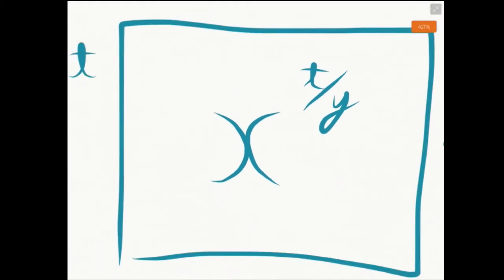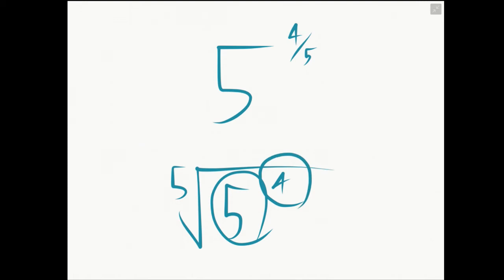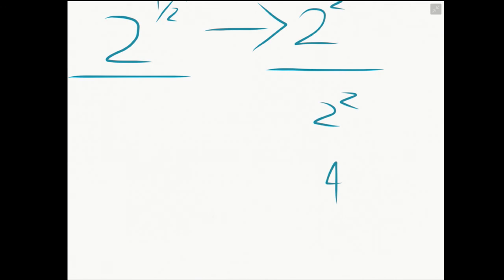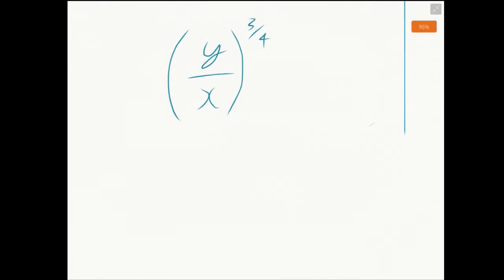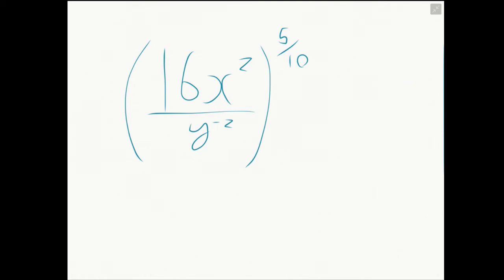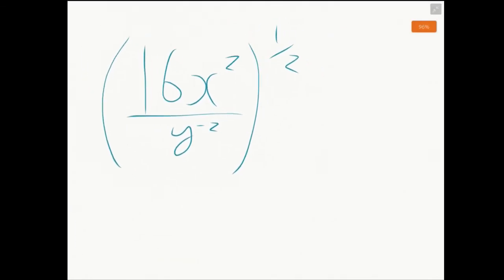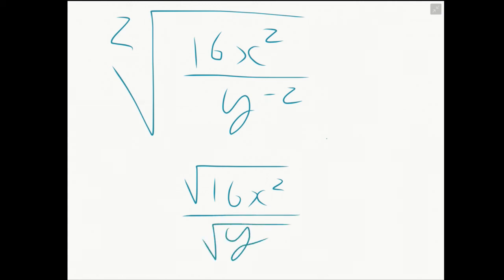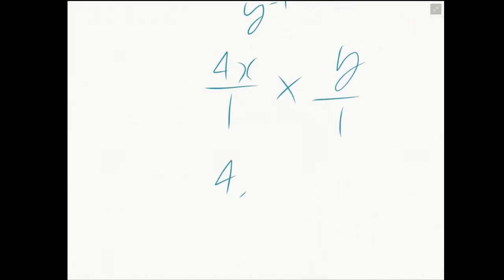Fractional exponents 10C (Exponent series part 3)